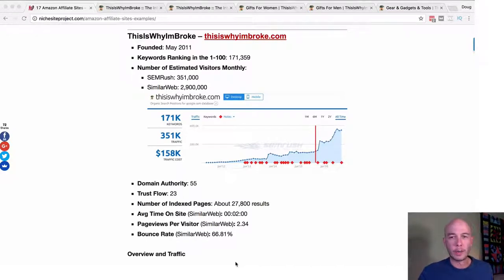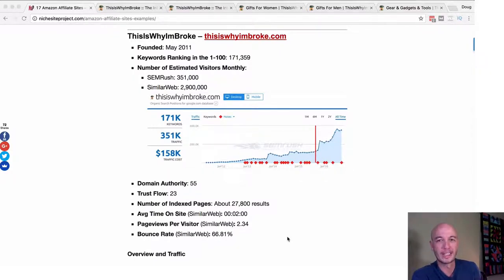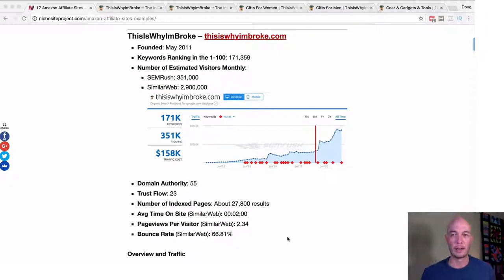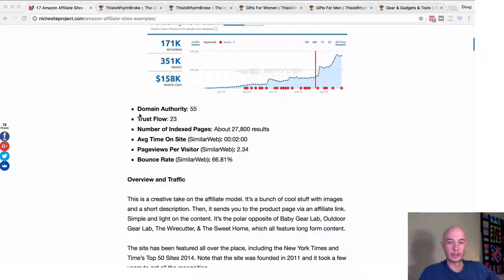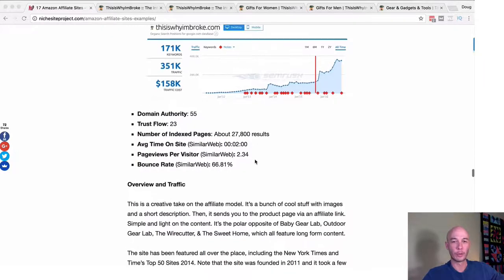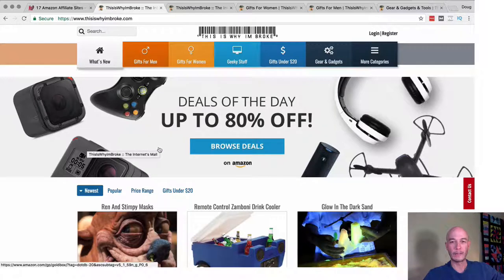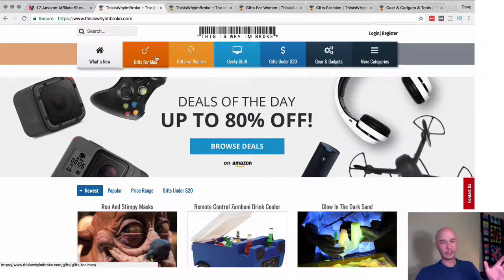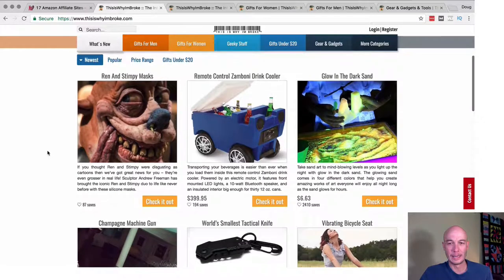Authority Websites & Passive Income-This Is Why I'm Broke - Learn Affiliate Marketing for Beginners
Want to learn about Passive Income and Affiliate Marketing for beginners? Check out this Curated Niche Website - Amazon Affiliate Example - This is Why I'm Broke

I tear down this Amazon Affiliate Site in this video. The Amazon Associates program is one of the best ways to get started in affiliate marketing.

Some people call them authority websites, but really they are big or VERY big niche sites.